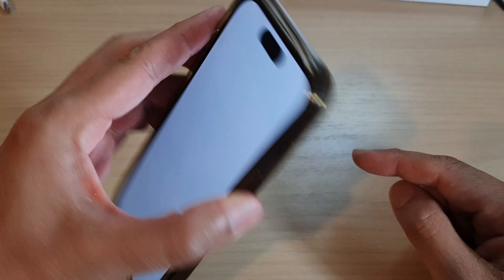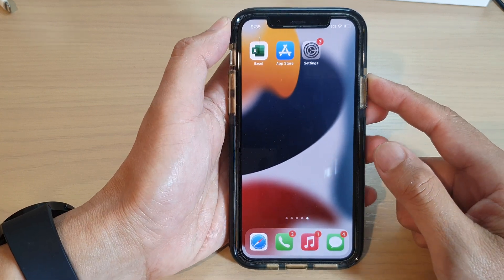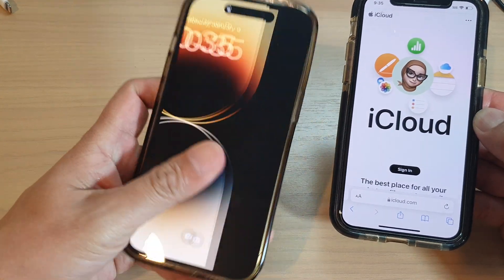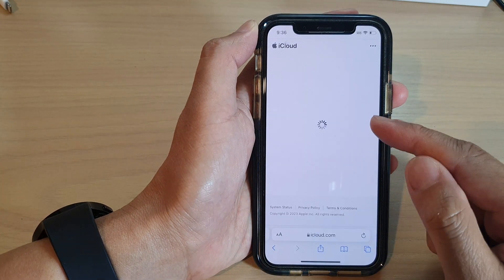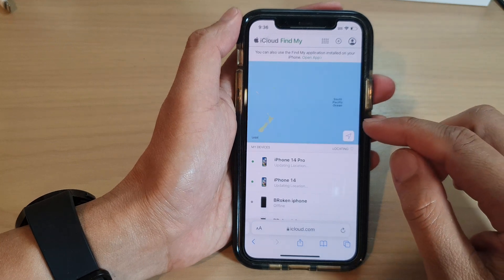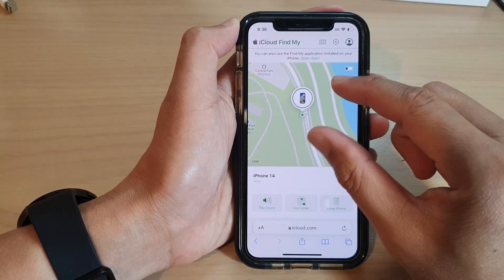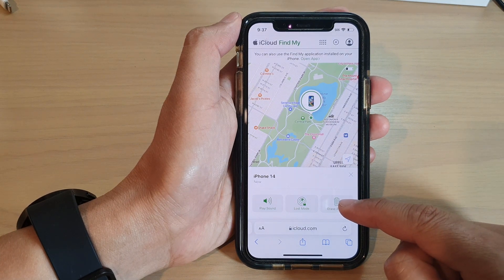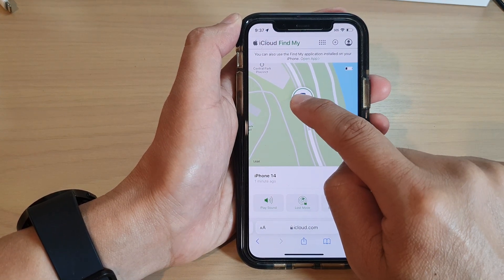iPhone 14/14 Pro Max: How to Find Your Missing/Lost iPhone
Learn how you can find your lost or missing iPhone on the iPhone 14/14 Pro/14 Pro Max/Plus.

If you happen to misplace your iPhone 14, or you have drop it a the shopping center, then there is a simple way on you can locate it. You can even put a phone number on the lock screen so that the person who has found it, can call you to return the lost iPhone back to you.

The first thing you need to do, is to get access to a computer or anther mobile device so to obtain access to the internet. Once you have a web browser open you can go to iCloud and track your missing device.